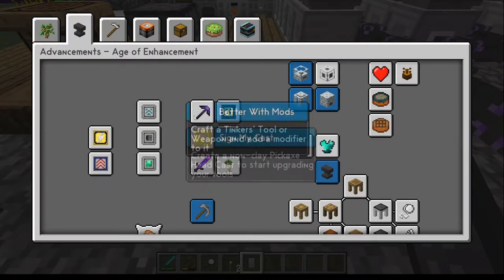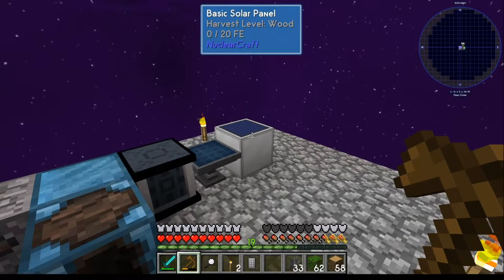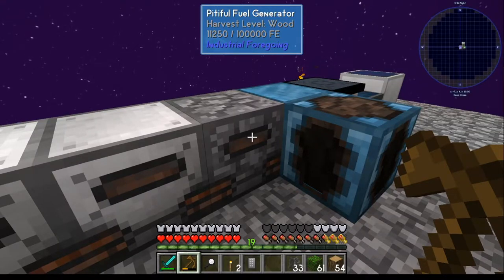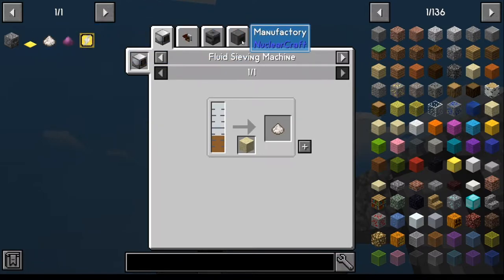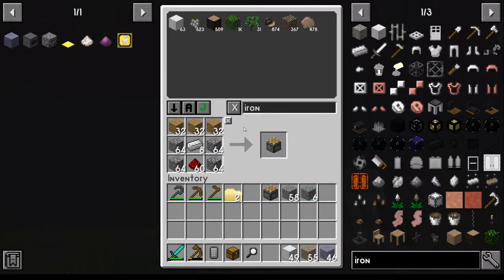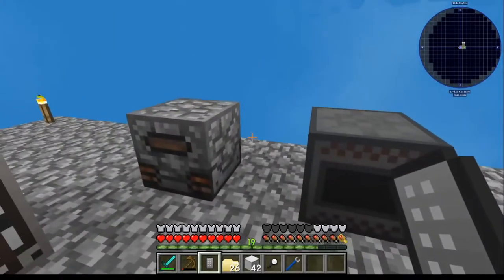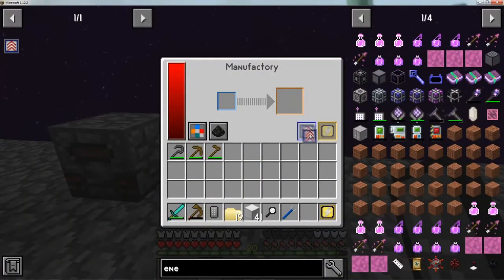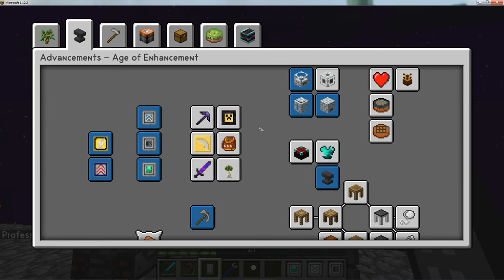SkyFactory 4 Breakdown of all Achivments Day 6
This is a breakdown of every achivment from Energy upgrade nuclearCraft to Energy upgrade Mekanism in Skyfactory 4.2.2.

I'm Not Lazy. I'm Energy Efficient
Overworked and Underpaid
Gotta Go Fast
Shhhhhhh!
Power Save Mode